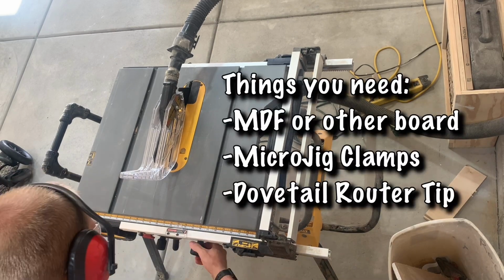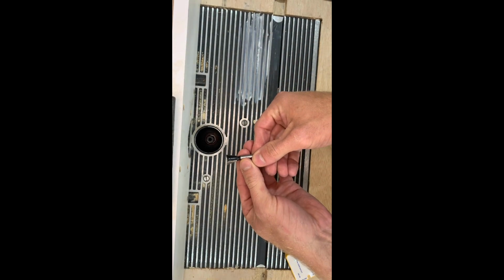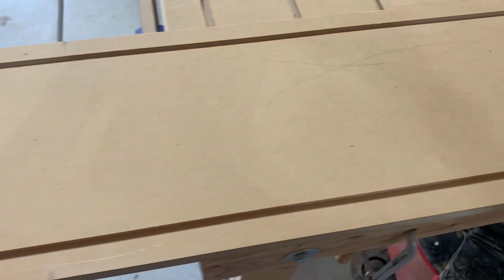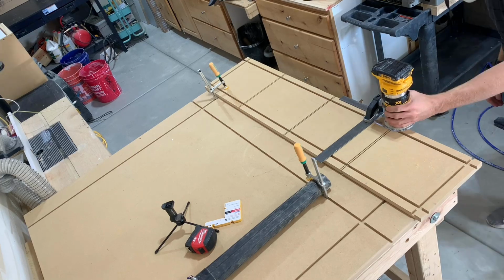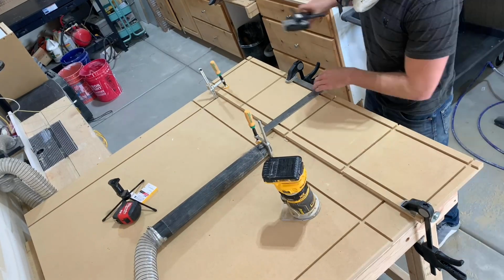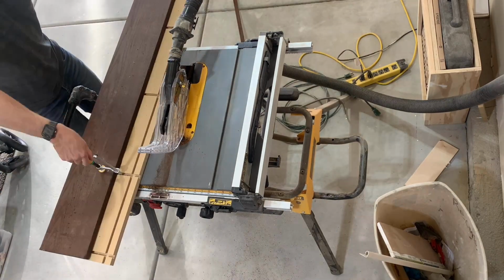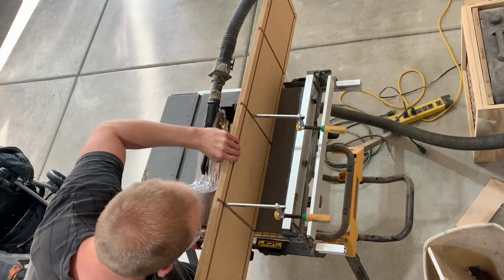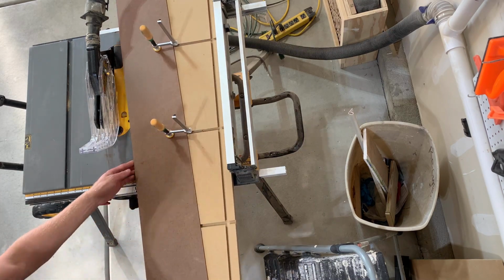3 Jigs in 1 - Jointer Jig/Tapering/Tall Fence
3 jigs in one using MicroJig clamps. This jig can be used to cut a straight edge to join boards together just like a jointer would do. You can use it to taper a board edge or use it as a tall fence when cutting angles on panels for cabinets.

Intro 00:00
Jointing Jig 02:00
Tall Fence 02:32
Tapering Jig 02:46

Thanks to MicroJig for the jig ideas. They have a video on this jig as well. I wanted to show a little more detail on how to create the jig and give my thoughts on the jig as well.